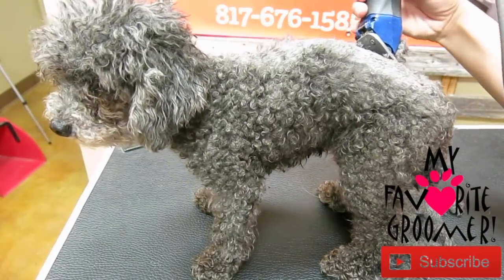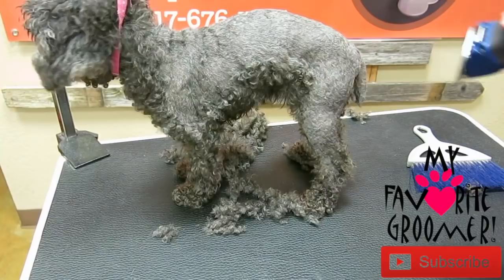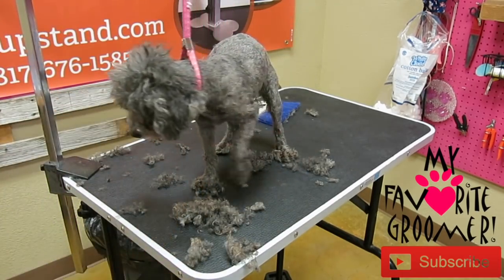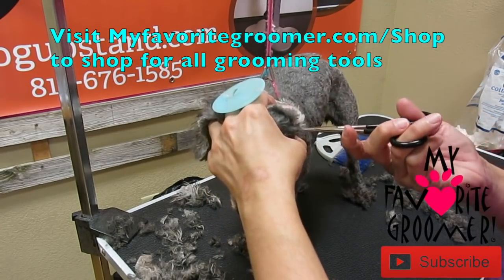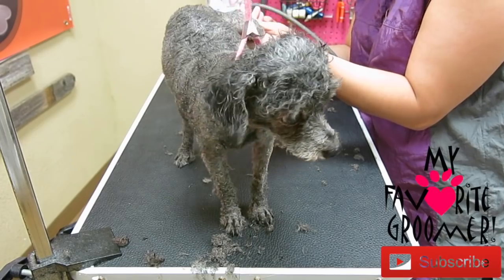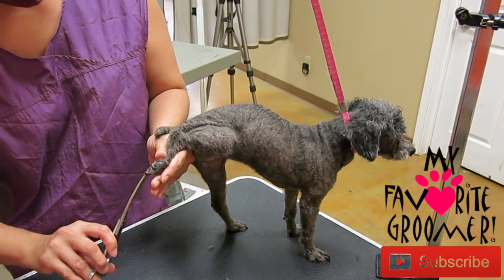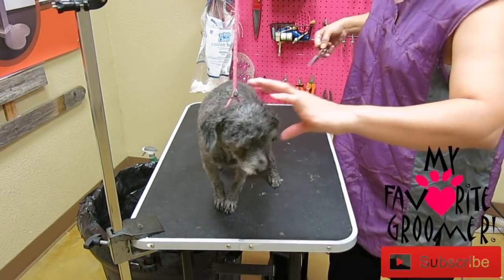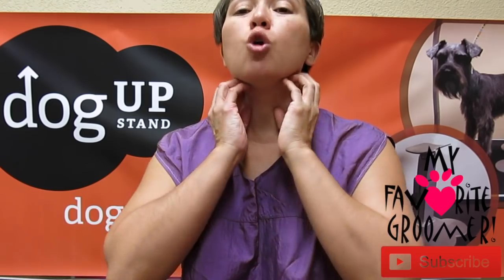Short Haircut on a Senior Dog